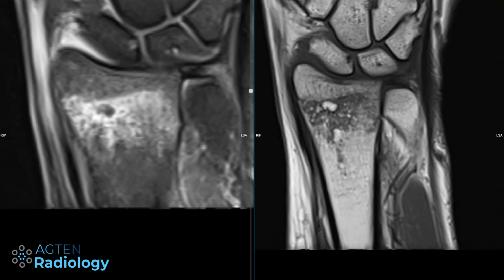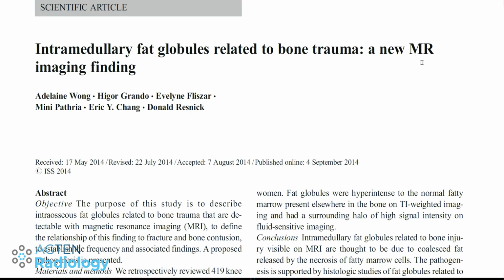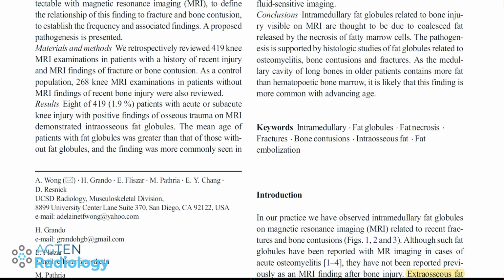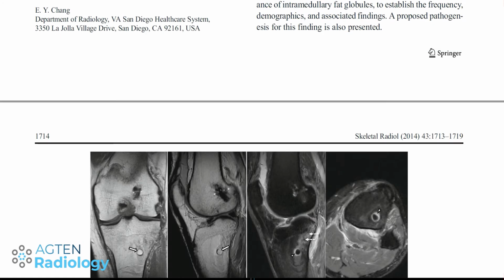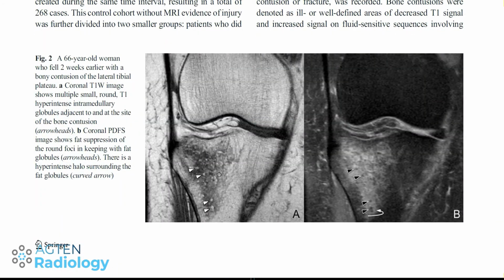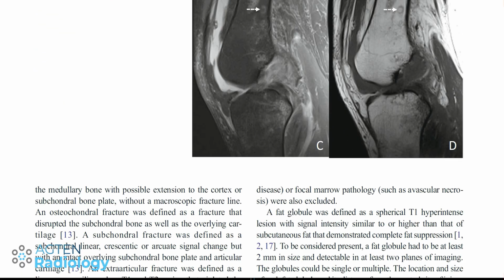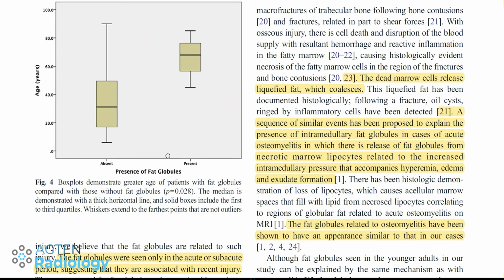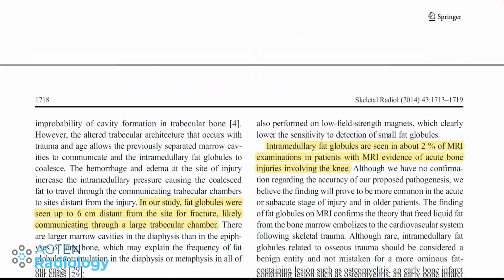Fat Globule Sign on MRI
Thanks to all my patreons for their support!

You need an MRI and want it analyzed by me personally? and aristra.ch
Sie brauchen ein MRT und wollen den Befund durch mich? , dann kann ich Ihnen helfen :)